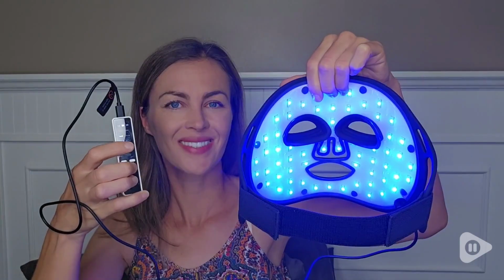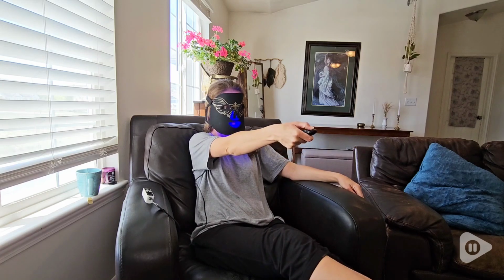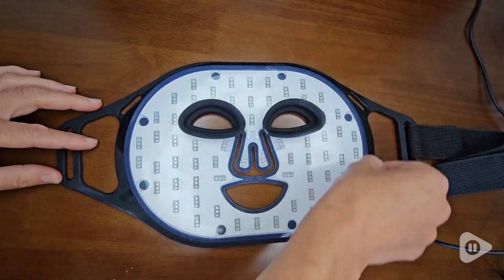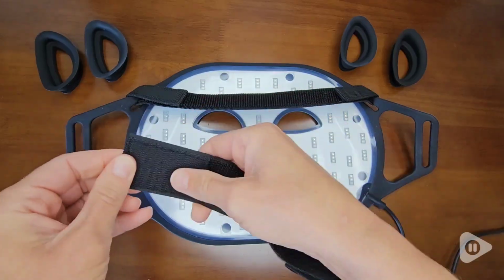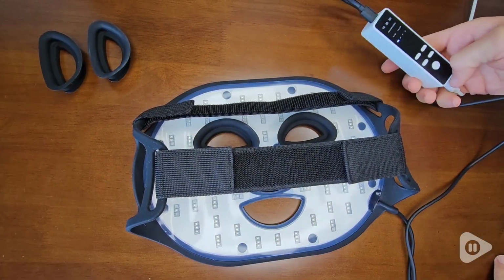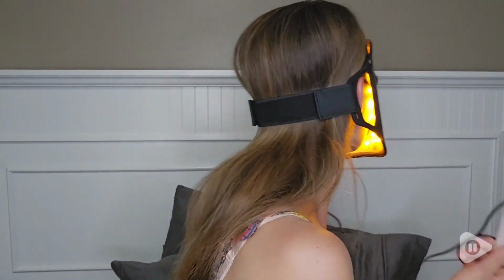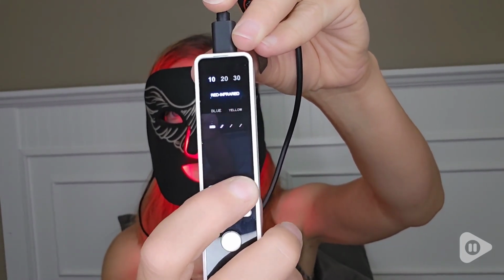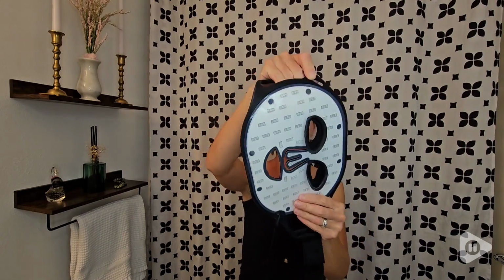CONCARE Red Light Therapy Facial Mask | Our Point Of View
CONCARE Red Light Therapy Facial Mask

(Commissionable Links)

3 working modes: red light and infrared light, blue light and yellow light.
4 types of light: blue light wavelength 455-465nm.red light wavelength 620-635nm , infrared light wavelength 830-850nm, and yellow light wavelength 585-595nm.
Different Timing Design: Just apply the mask over your cleansed face,To suit different skin types, we have set 3 different application times, 10/20/30minutes.
Clear acne, and restore healthier complexion with blue light mask back by science!
Portable: Our product can be folded for storage, and the rechargeable remote control is easy to carry around.